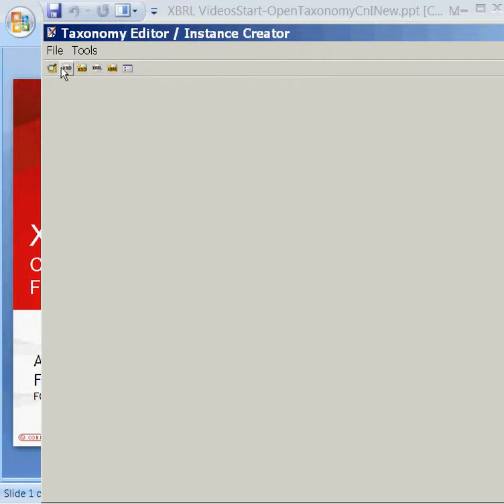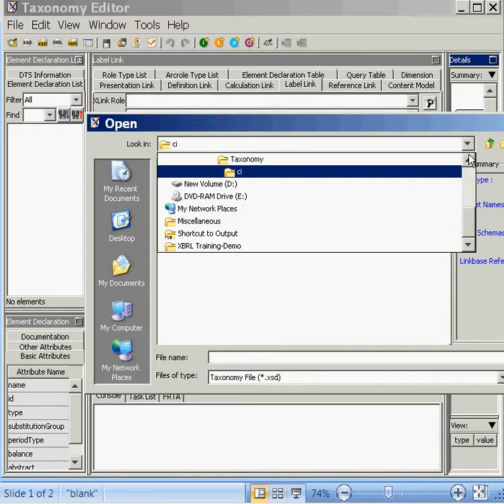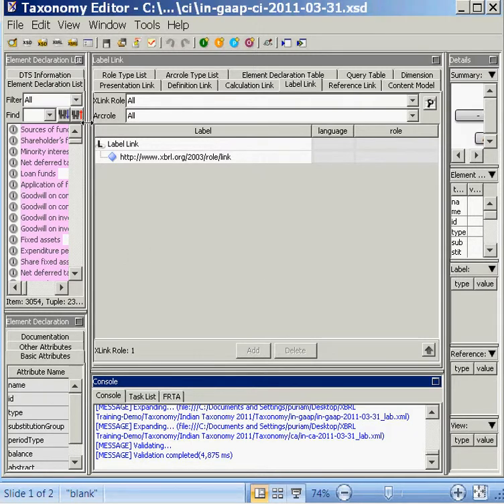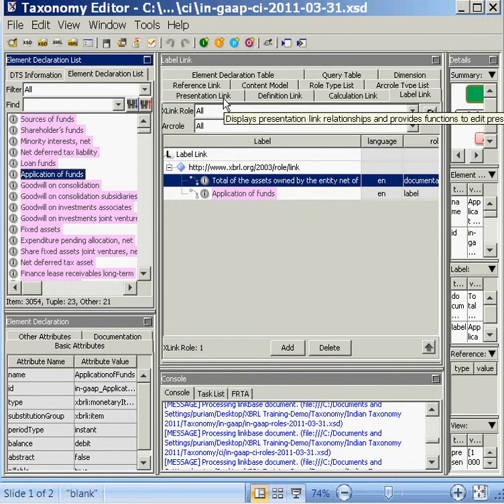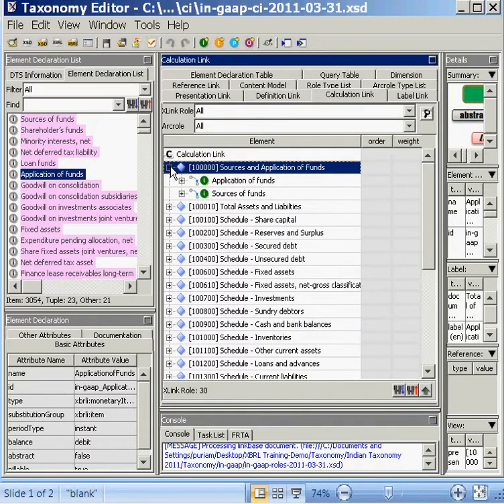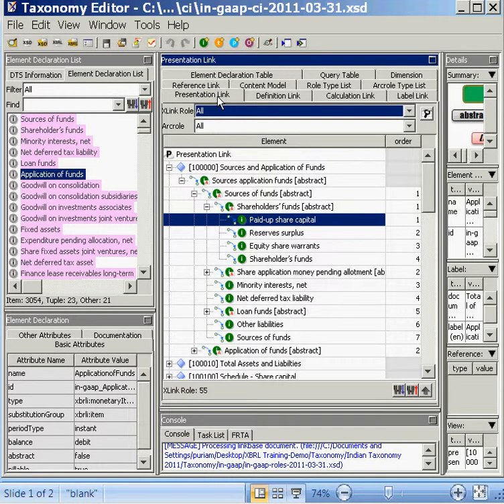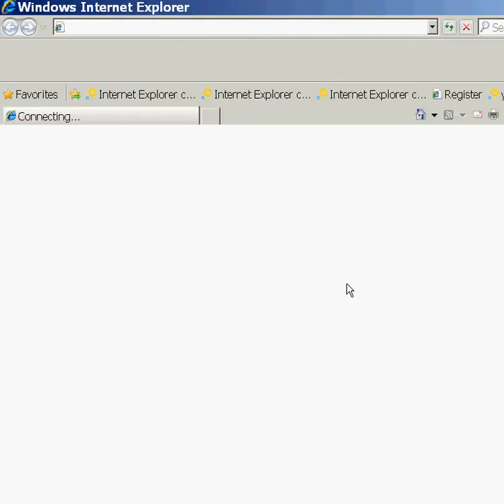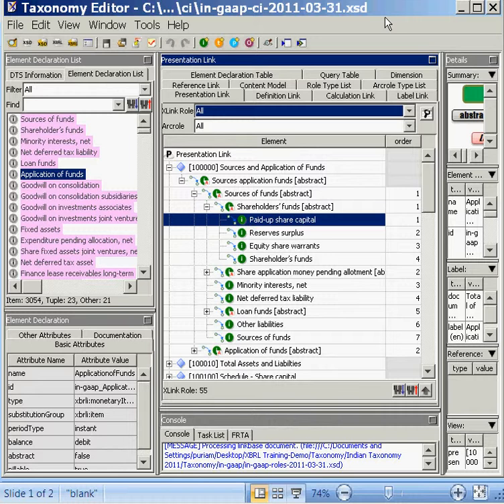Details of Taxonomy- MCA CnI 2011 using XBRL Tools